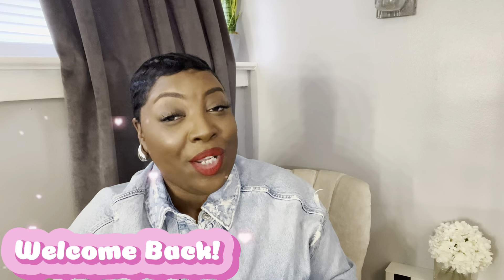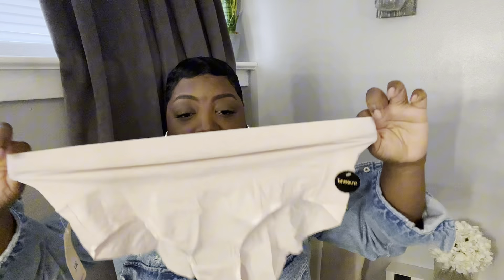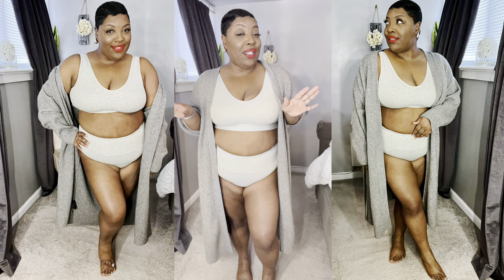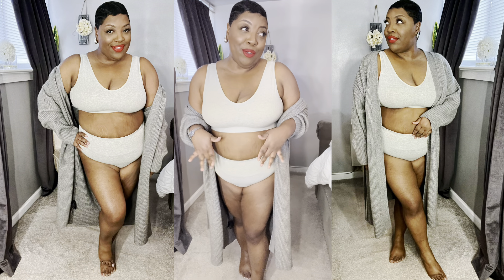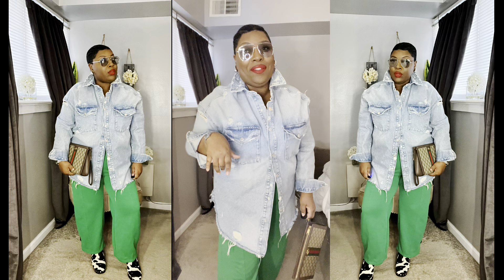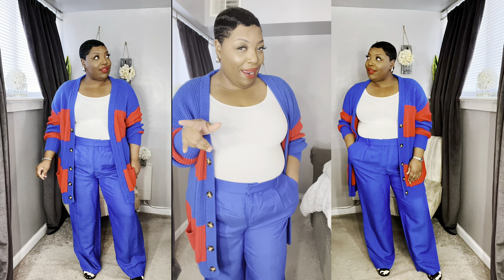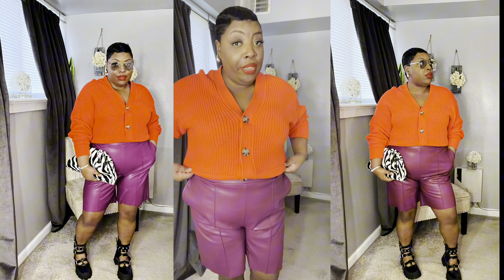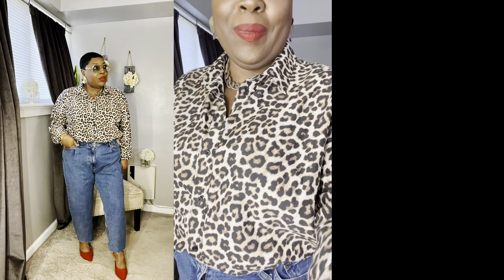Spring Transitional Outfits |Shapermint Cool Comfort shaping panty & bralette.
Measurements:
Bust: 40 D
Waist: 41.5
Hips: 42.5
Height 5’3
Calf: 17 3/8

Bottoms 16/18
Tops: 2x

💄I’m wearing

Shoe stretch spray

Why you'll love it:

Cool: Lab tested cooling fabric keeps you cool all day.

Comfort: Seamless and lightweight construction for effortless movement.

Cotton: 93% Cotton & 7% Elastane blend makes it ultra-soft and flexible with the right amount of stretch.